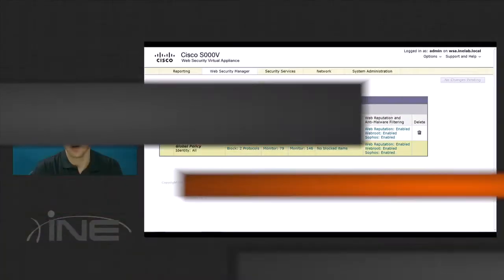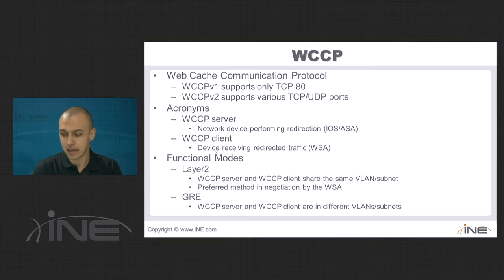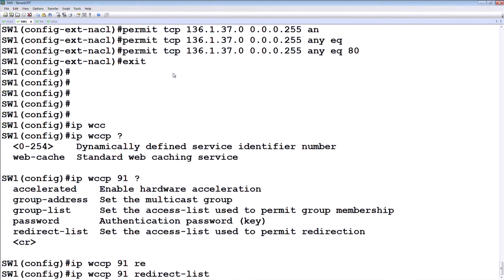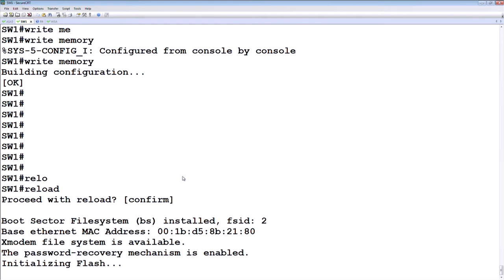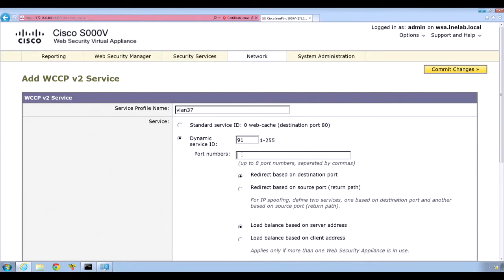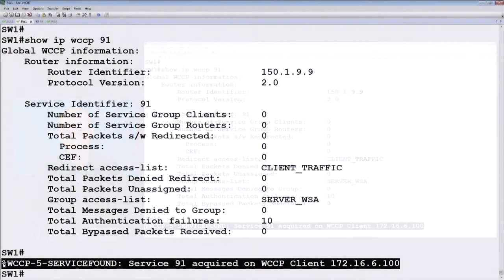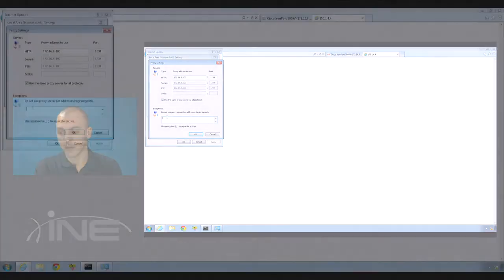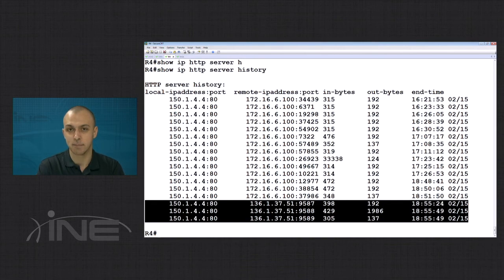CCIE Security V4 - 59 WSA Transparent Mode & WCCP L2 Mode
CCIE Security V4 - WSA Transparent Mode & WCCP L2 Mode